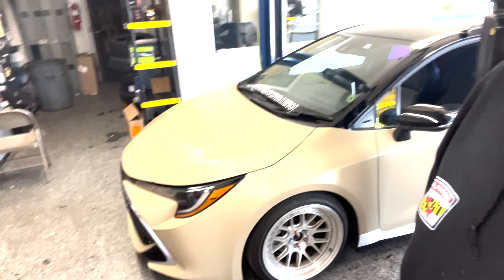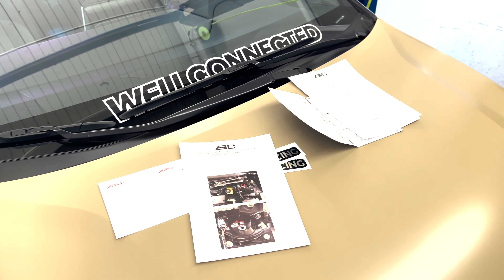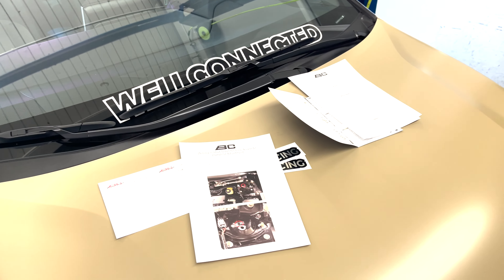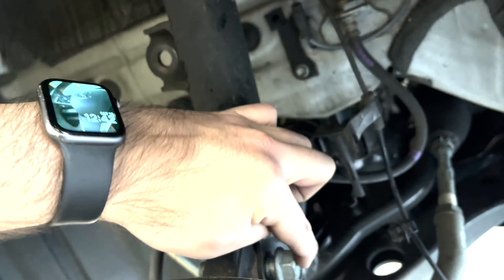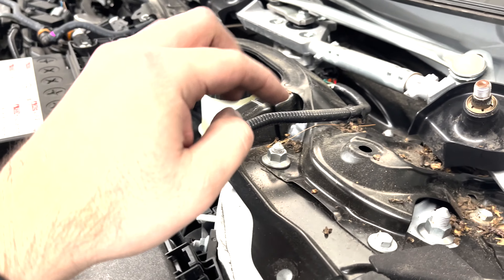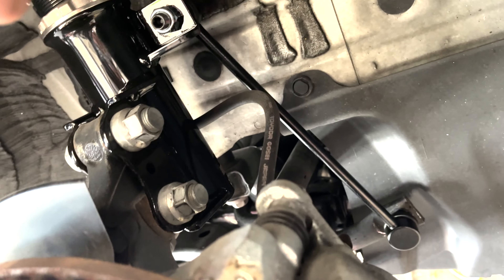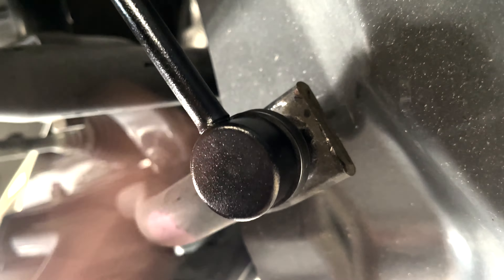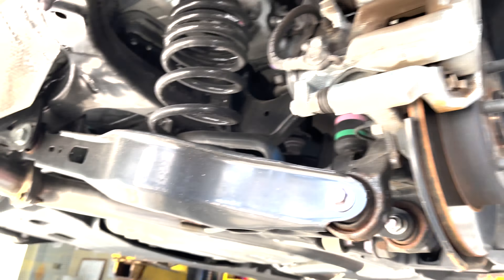Installing BCRacing Coilovers on John's 2022 Corolla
Today we're installing the BCRacing Extreme Low Coilovers onto Johns Corolla.  Let us know what you guys think about it in the comments!